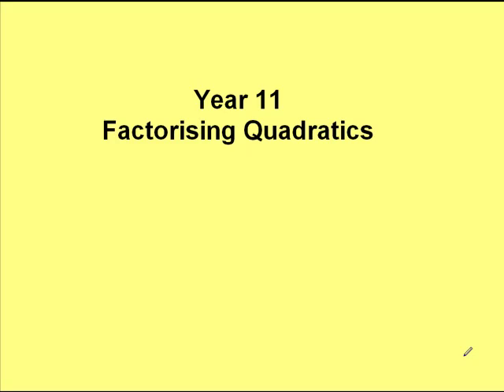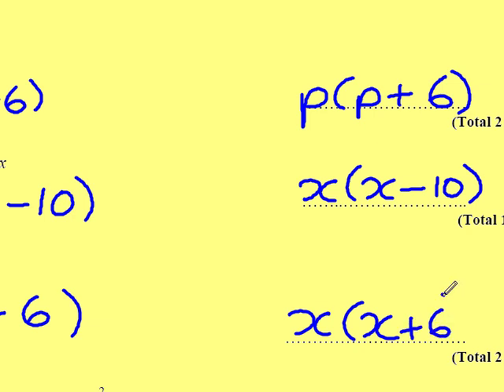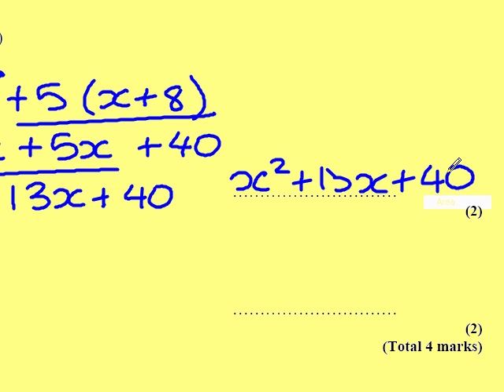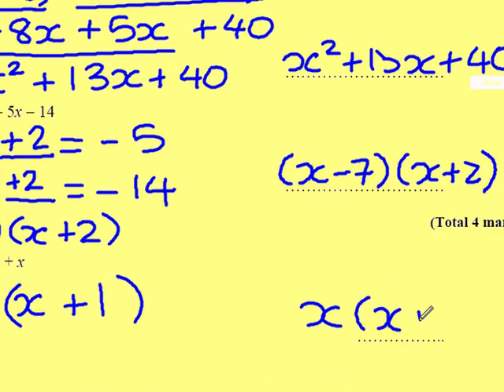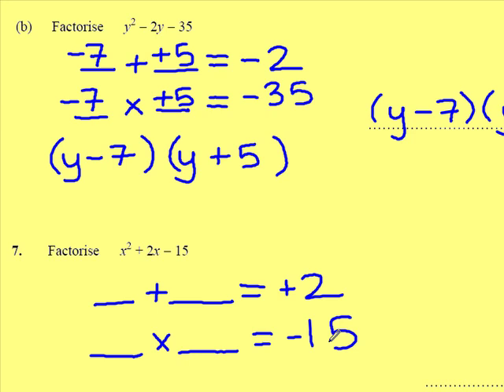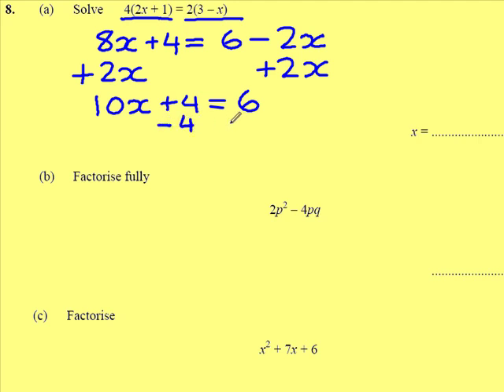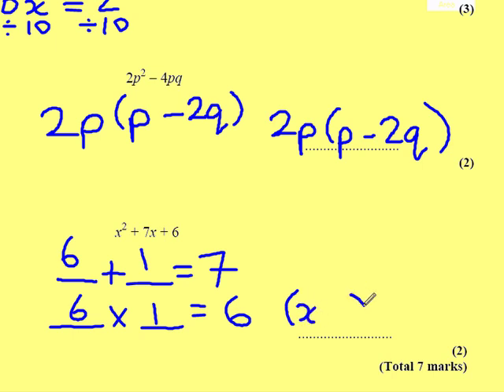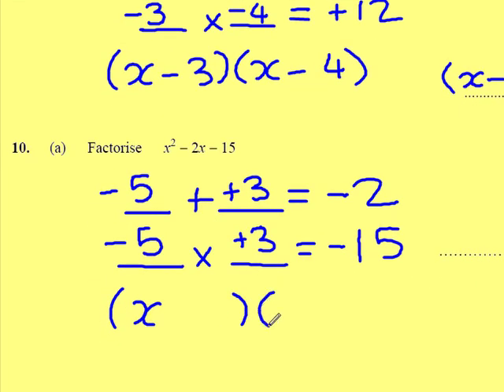Factorising and Factorising Quadratics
GCSE questions on factorising and factorising quadratics
Grade C and above